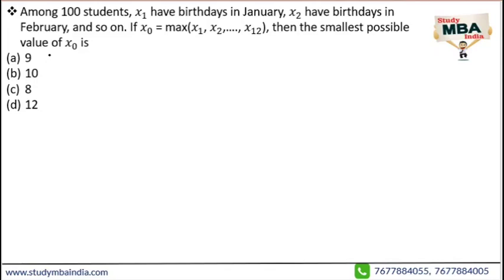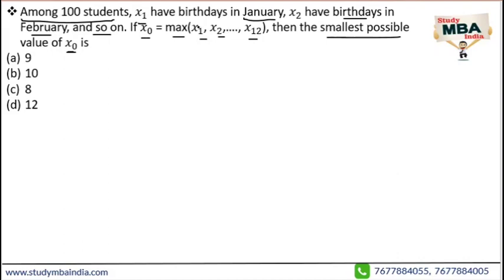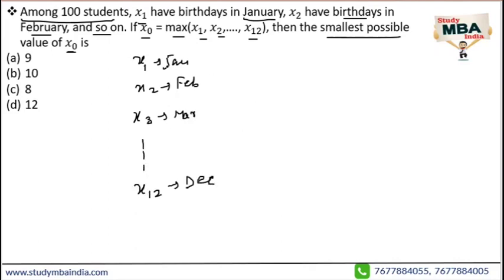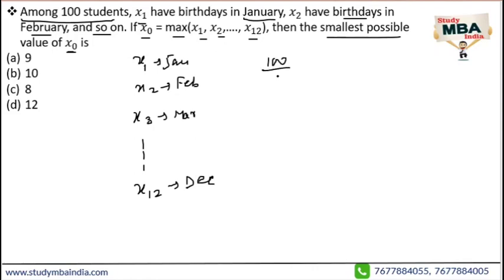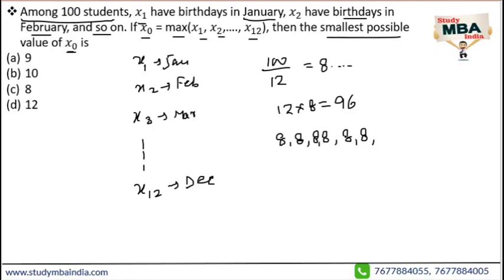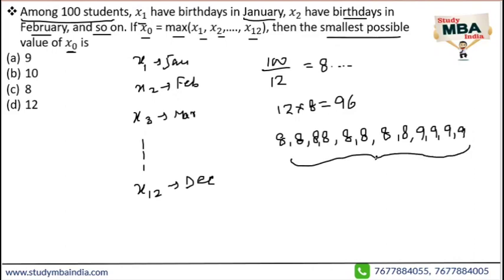Quant Q no. 13 (CAT 2020 Slot 1).mp4